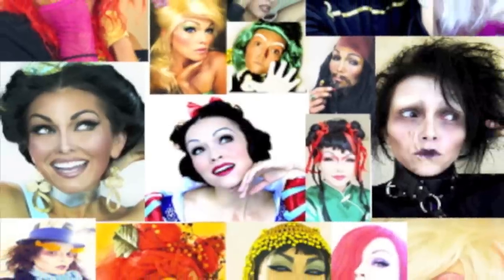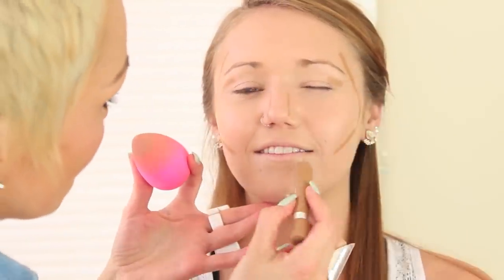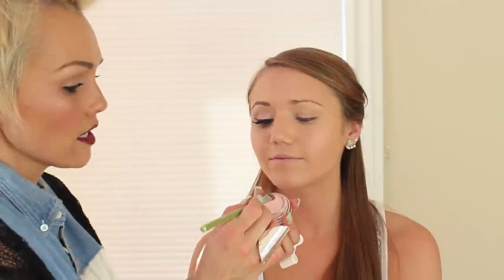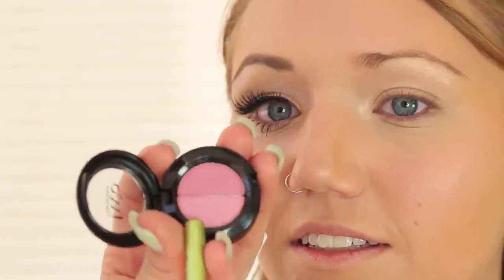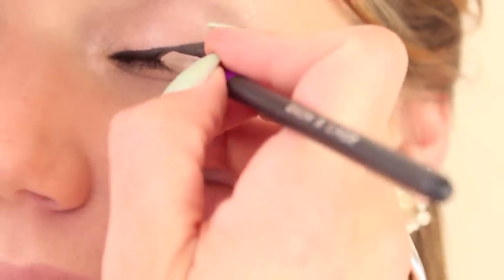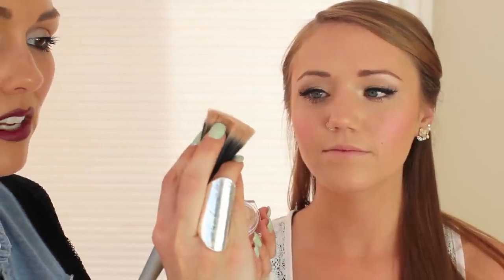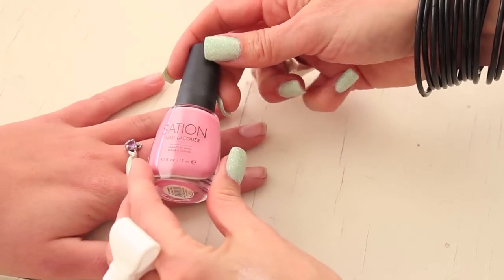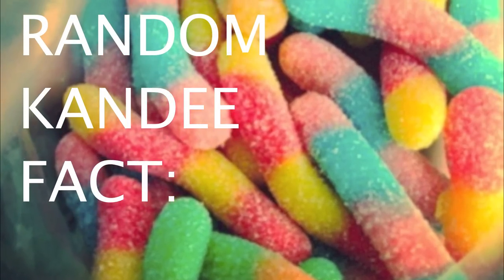Perfect Pin-Up Princess Prom Make-Up | Kandee Johnson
Hi my prom and non-prom goers...click this to see more pics from our Prom Make-Over and to see all the stuff I used

If you already went to prom, or aren't going to prom, this is just  a pretty make-up look that you could wear everyday if you maybe just, didn't put the fake lashes on..and well ofcourse didn't wear your hair in an updo! ha ha ha

      IF YOU ARENT ALREADY SUBSCRIBED TO THIS CHANNEL, YOU BETTER CLICK THIS LINK AND SUBSCRIBE TO MAKE YOUR LIFE HAPPIER, OK BETTER, OK, WELL AT LEAST YOU WON'T MISS ANY OF MY NEW VIDEOS I UPLOAD:

OH YEA,  FOR ALL THE PINTEREST FANS OUT THERE, I'M ON PINTEREST TOO:

ALL THE JUNK I USED TO GET THIS LOOK;

CONTOUR CRAYON: L'Oreal True Match Concealer Crayon in  Deep Neutral

FACE POWDER: MAC Mineralize Loose Foundation (I use it as face powder)

SHIMMER PEARL EYESHADOW: L'Oreal Infallible Eyeshadow in Iced Latte

BLACK LIQUID LINER: Rimmel Waterproof Gel Liner-
I couldn't find a link for online, but I bought it at Target

Black Eyeshadow- any kind you have will work

Pink Lip Color Pencil: NARS Velvet Matte in Roman Holiday

HIGHLIGHT COLOR: I used the L'Oreal Infallible Eyeshadow listed above

SILVER GLITTER POLISH: OPI in Pink Yet Lavender:

HAIR TUTORIAL COMING NEXT!

Shawna is going to prom next weekend. And everyone lived happily ever after. well at least they lived. ha ha ha ha ha ha ha ha ha